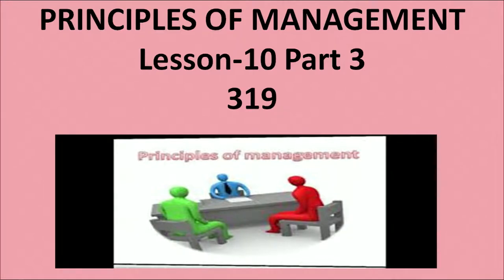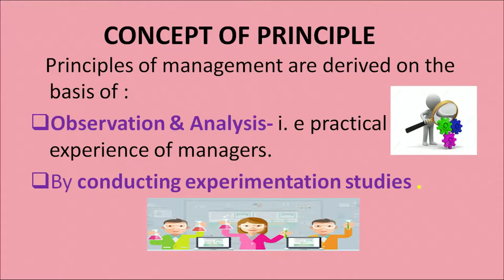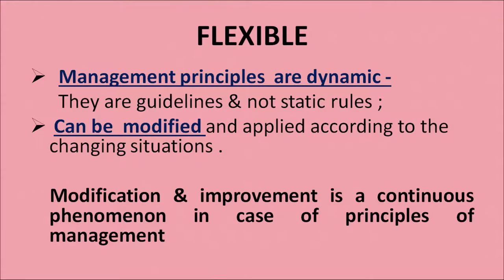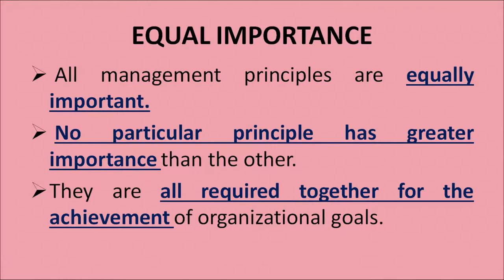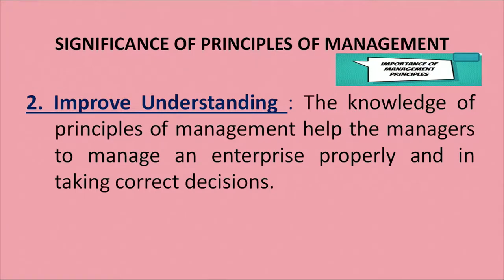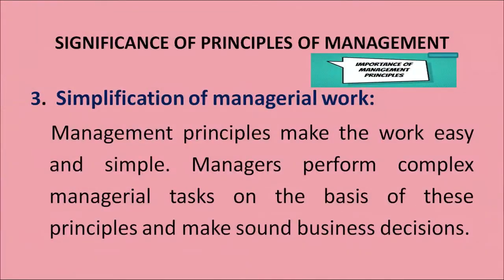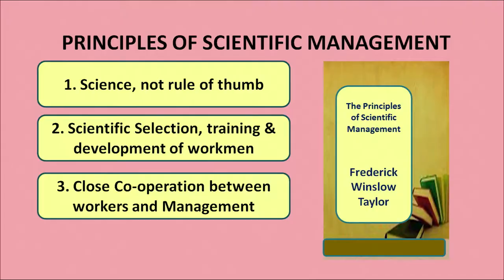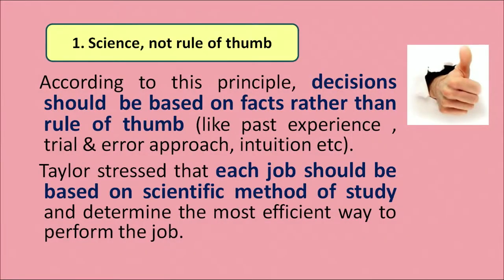LESSON - 10 :Fundamental of management part 3